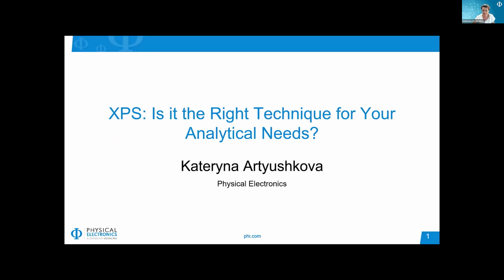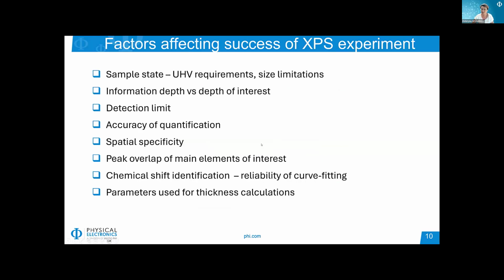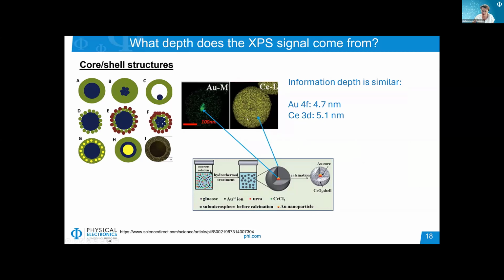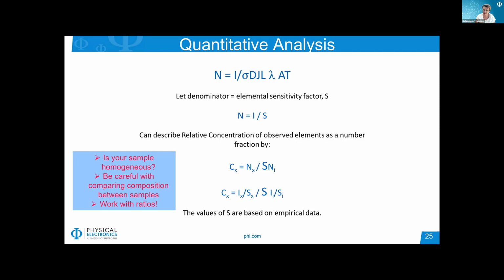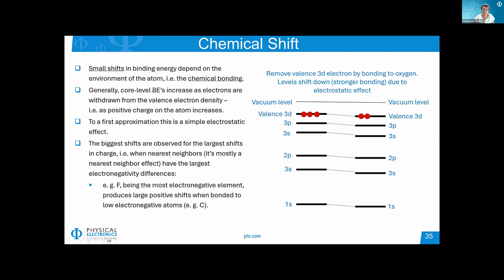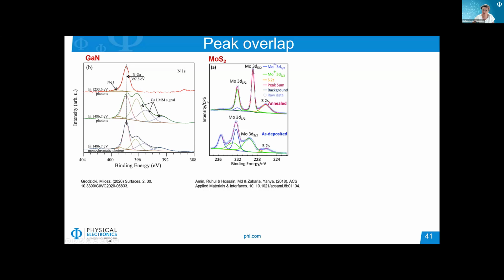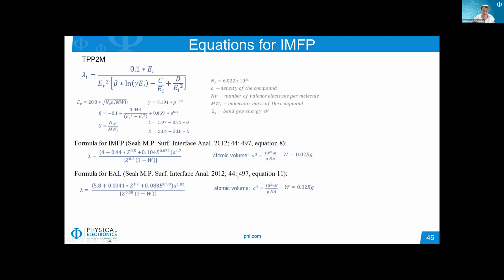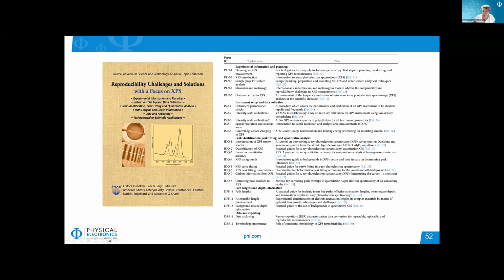PHI Webinar Series - XPS: Is it the Right Technique for Your Analytical Needs?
This webinar focuses on answering a crucial question: Is XPS the best method for your analytical question, and can it provide the information you need from your sample? We will discuss the factors that should be considered to ensure the XPS experiment is successful.